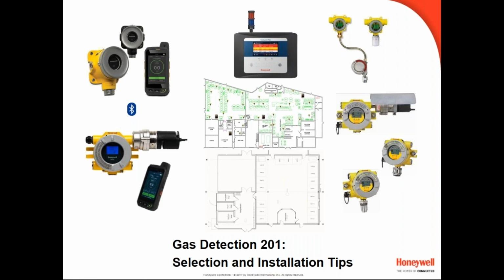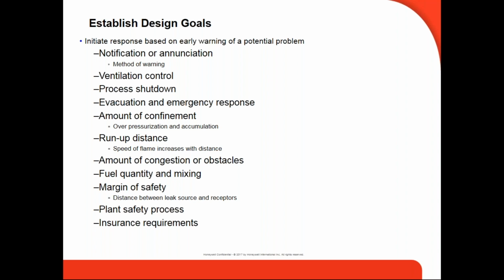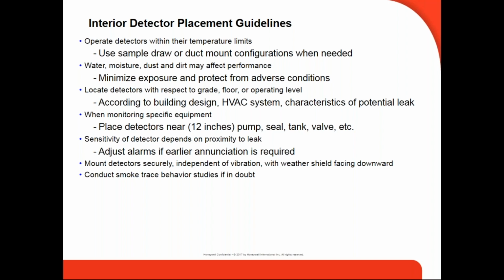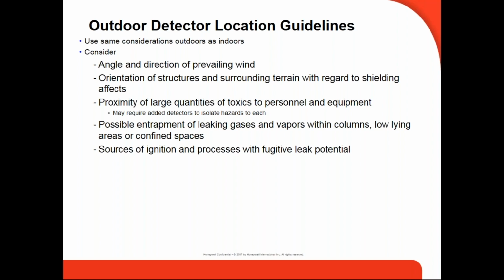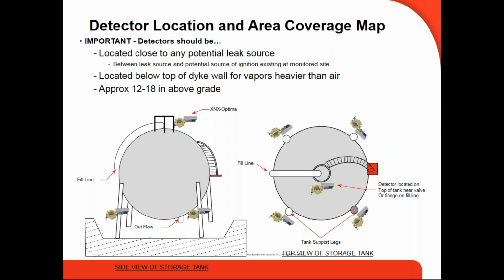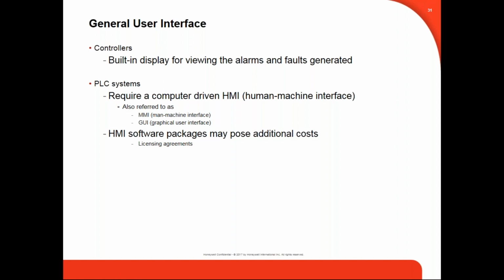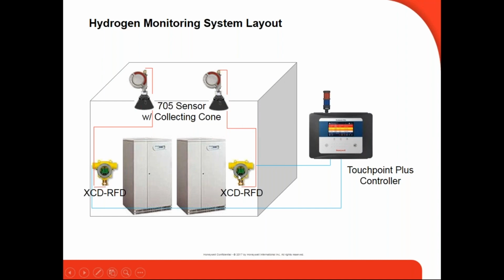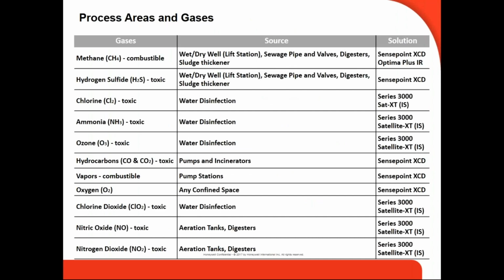Gas Detection 201 Selecting and Installing Fixed Gas Detection Systems Final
In this webinar, Mike Holmes of Honeywell Analytics continues our webinar series with a "200-level" conversation into fixed gas detection and monitoring.

This 45-minute webinar will cover these key topics and more:
- Review of gas detection system basics
-Applications that require a gas detection system
-How to properly select a gas detector
-Controller vs PLC discussion
-Tips for proper sensor placement